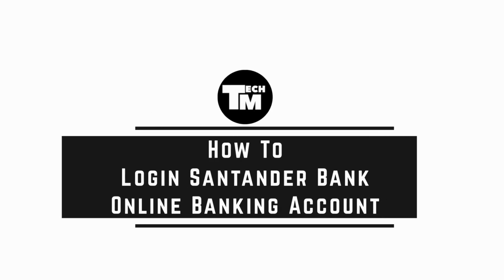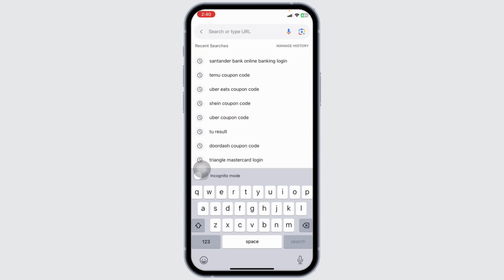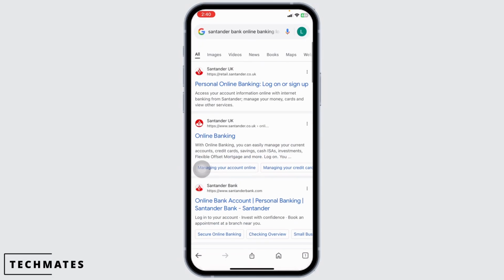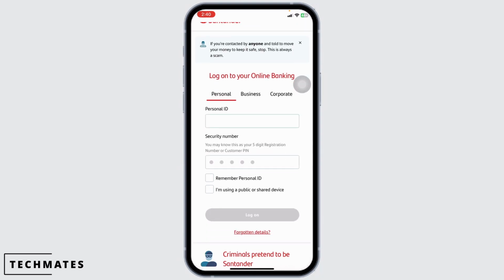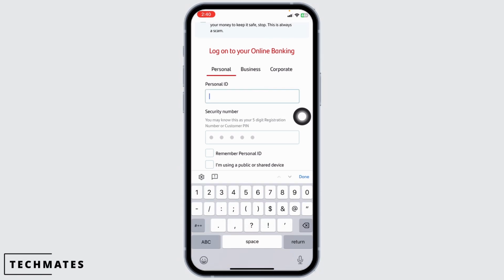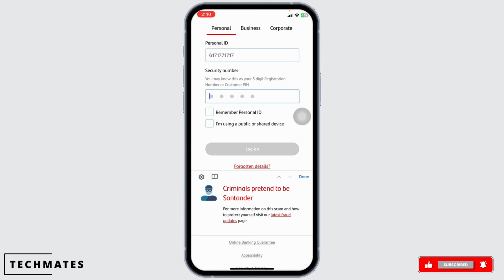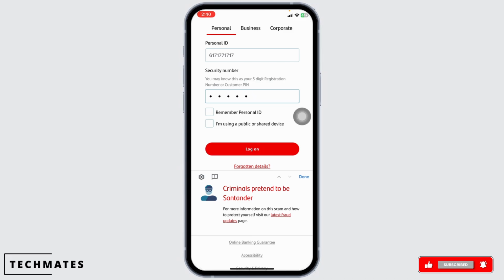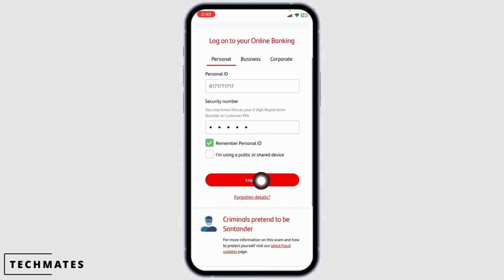How To Login Santander Bank Online Banking Account 2024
Need to access your Santander Bank online banking account in 2024? This easy guide provides step-by-step instructions on how to log in to your Santander online banking account. Follow these straightforward steps to manage your finances securely from your computer or mobile device.

In this tutorial:
0:00 - Introduction
0:15 - How to Log In to Your Santander Bank Online Banking Account in 2024 (EASY)

Learn how to effortlessly log in to your Santander Bank online banking account in 2024 with this simple guide. This video covers the entire login process, ensuring you can access your account and manage your finances with ease.

Access your banking account by following this guide to log in to Santander Bank online banking!